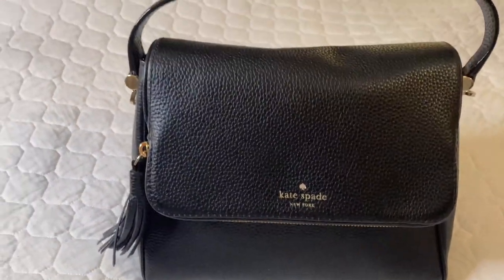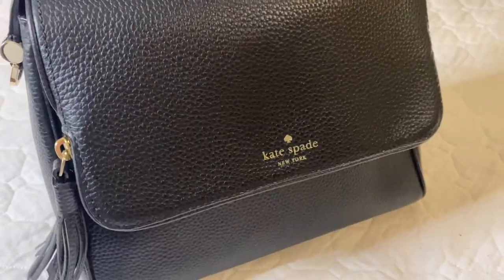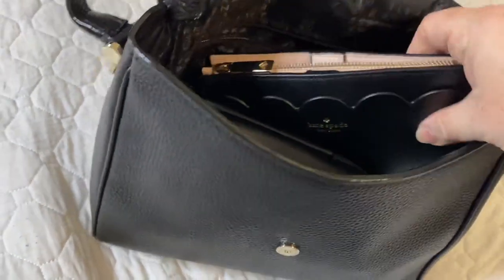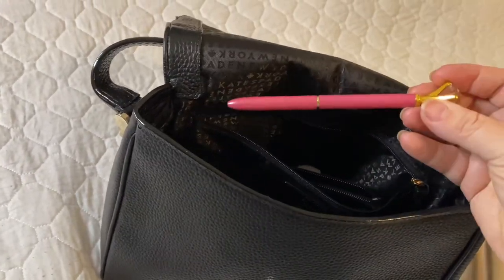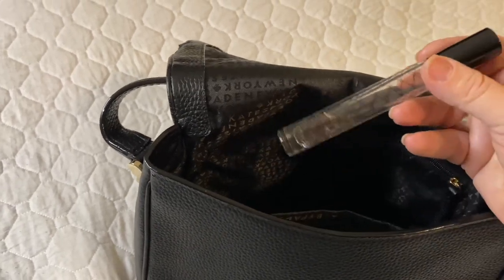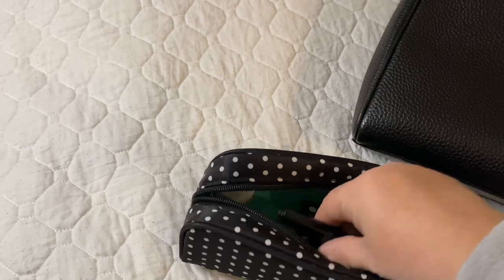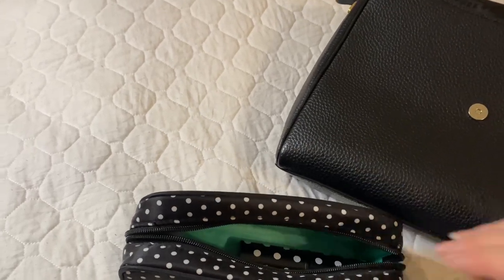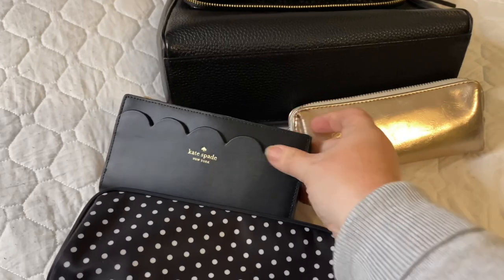What’s in my purse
Hello everyone in today’s video I’m sharing what’s in my Kate spade purse!
Shop what's in my bag!!

1:26 Leather Gloves

1:56 Kate Spade wallet

2:05 "Gigi Hadid for Vogue"  Sunglasses case

2:16 Black Air pod case

2:31 Gold pencil case

2:50 Diamond pens

3:41 Tease Victoria secret

4:29 Ouai Texturizing spray (mini sizes are from the Ipsy kit (linked below)

5:16 Neutrogena small makeup wipes

5:35 retractable makeup brush

I don’t own the rights to the music  played in this video